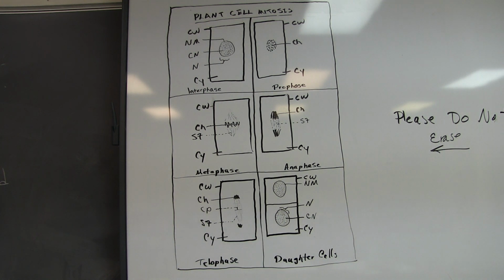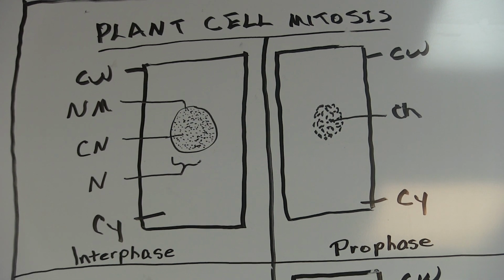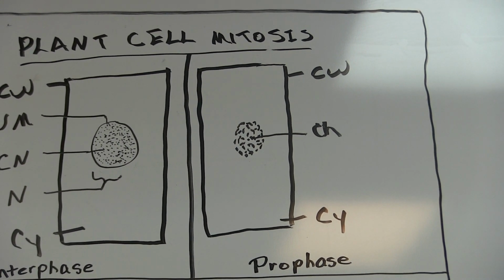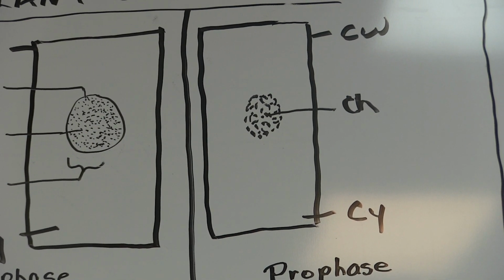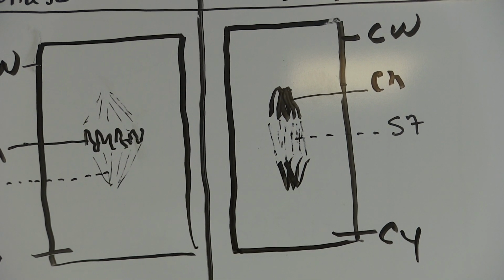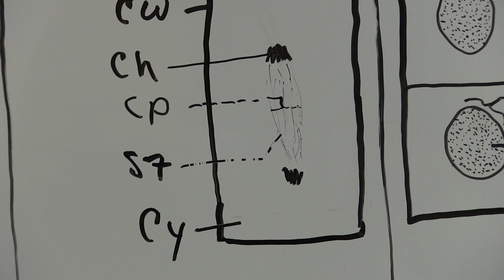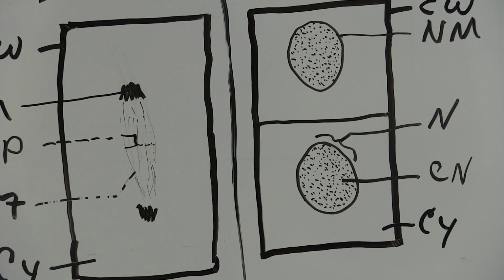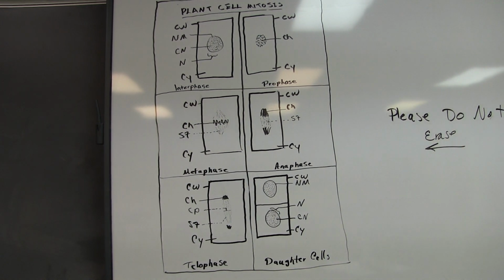Plant Cell Mitosis Drawing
Drawing for Plant Cell Mitosis exercise 3-B